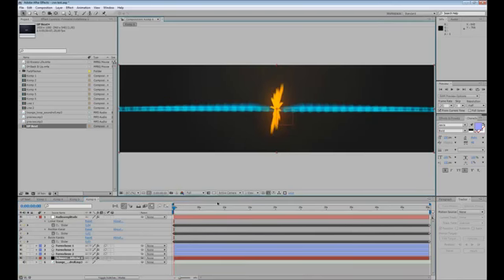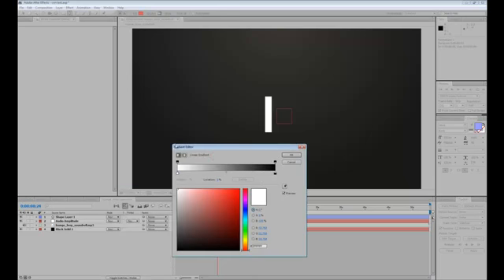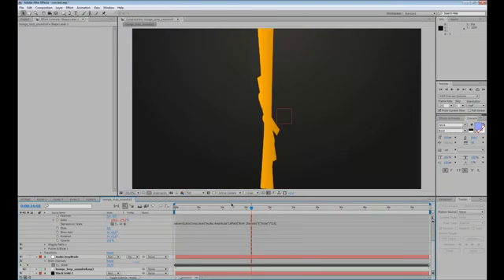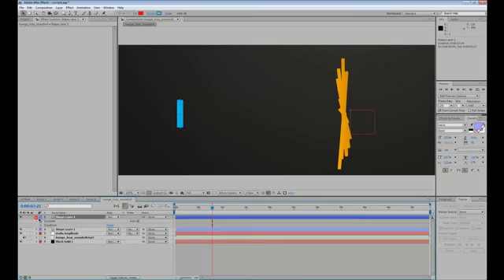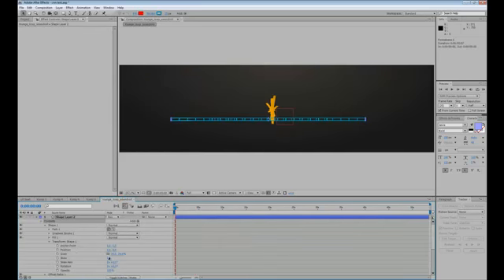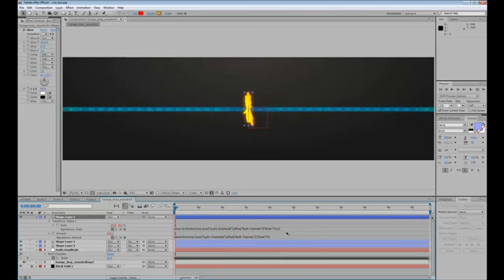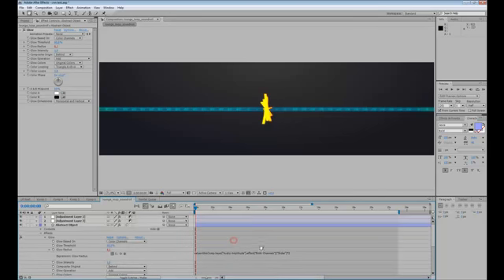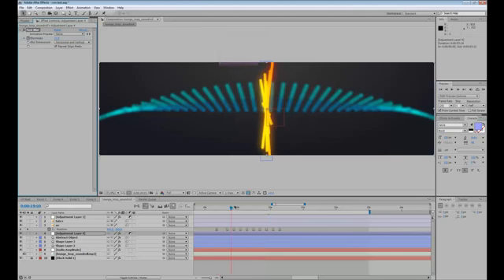Sound To Motion Tutorial